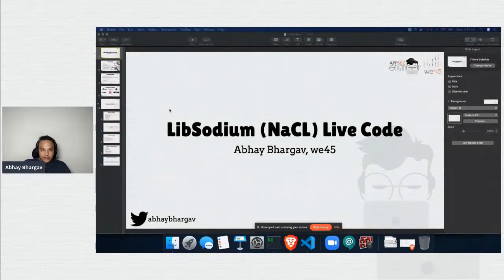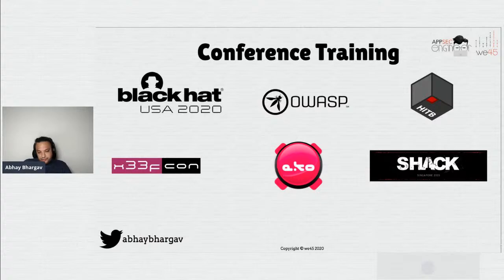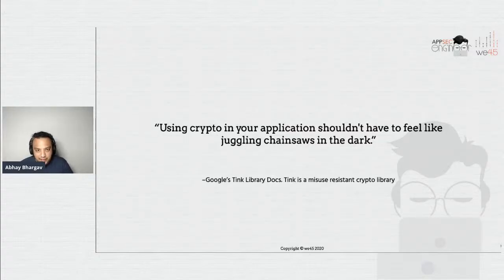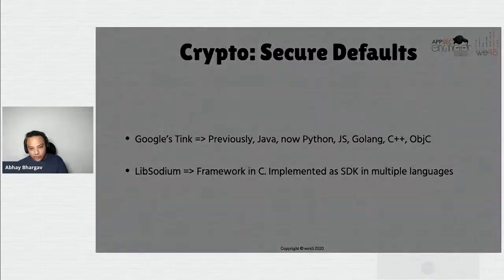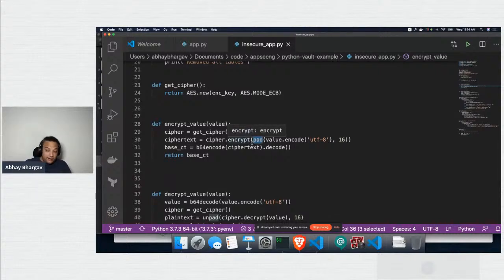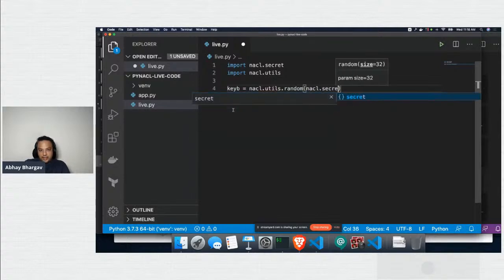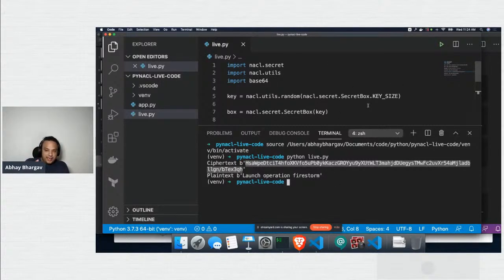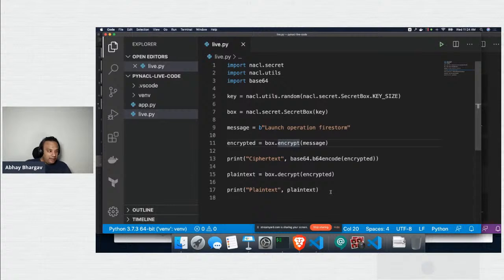Live Code Session - LibSodium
I love "secure default" libraries and APIs. Developers can automatically implement critical functionality more securely by using these secure default APIs. Crypto is one such area, where secure default libraries make a massive difference. In my live code, session tomorrow, I am going to explore the very impressive and underrated crypto library LibSodium (NaCL) and its misuse resistant features. LibSodium is a modern, easy-to-use software library for encryption, decryption, signatures, password hashing and more.

Services
Application Security Testing

Solutions
DevSecOps Solutions